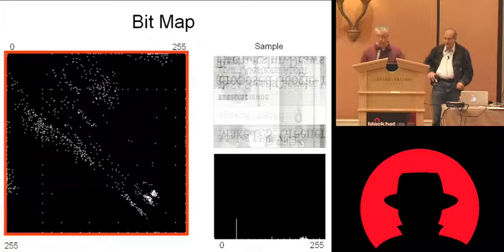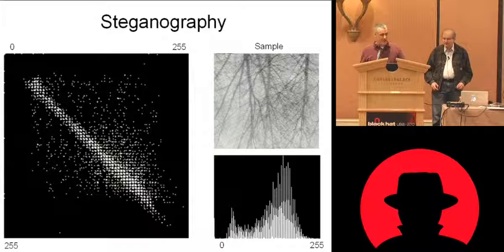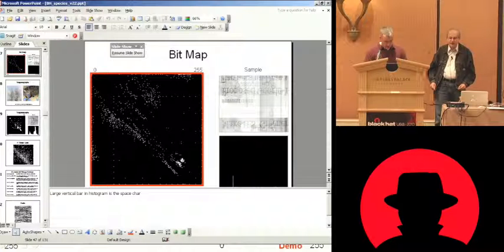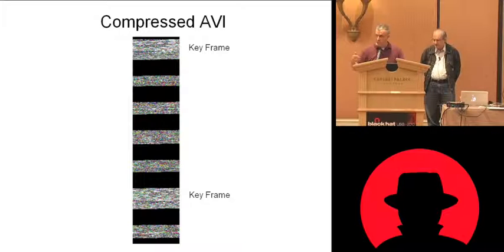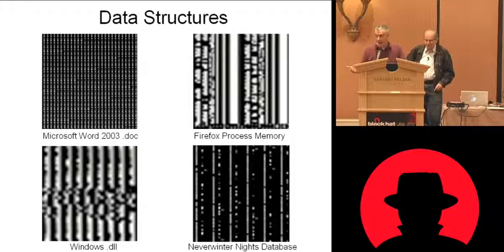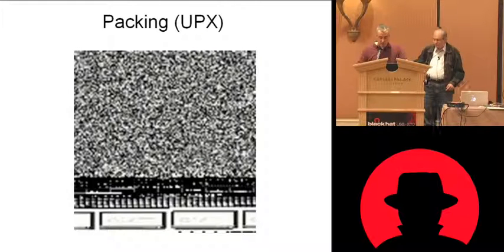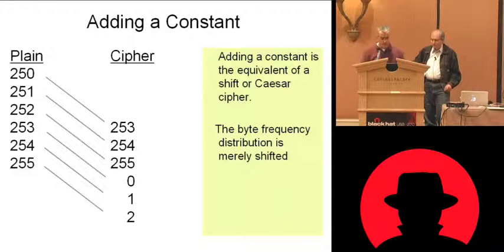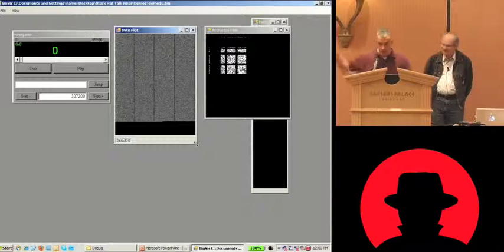Black Hat USA 2010: Voyage of the Reverser: A Visual Study of Binary Species 3/5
Speakers: Greg Conti, Sergey Bratus

When analyzing large binary objects such as process memory dumps, proprietary data files, container file formats, and network flow payloads, security researchers are limited by the tiny textual window a hex editor and common command line utilities typically provide.

To the uninitiated, these objects may appear to be homogeneous, but -- as reverse engineers know -- in reality they consist of many diverse parts: text, images, compressed data, encrypted regions, audio samples, data structures, and much more. Some of these parts are instantly recognizable to a seasoned reverser, and the nature of others (e.g., compressed data) may be guessed when suitably depicted. Yet, visual classification remains arcane and unaided by convenient tools that would both present objects at a glance and help segment them.

The authors of this talk attempt to remedy this. The authors have laboriously gathered, cataloged, and studied forms of binary structure and will present a (concise) "visual dictionaries" of the binary structures you find in the wild and in the lab. You will see and understand the constituent parts found within binary objects, essential knowledge for the reverser, forensic analyst, and security researcher. You will be far better prepared to dissect proprietary data files, conduct memory forensics and deeply analyze any large binary object you may encounter.